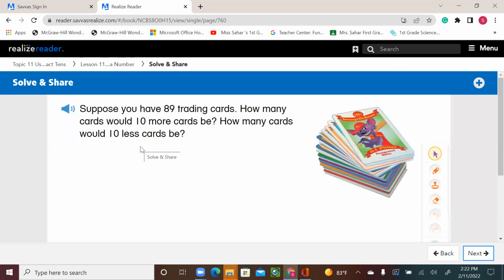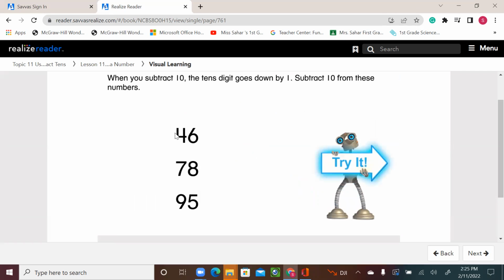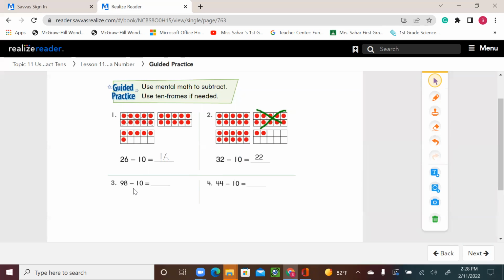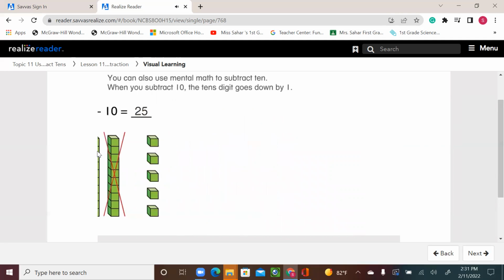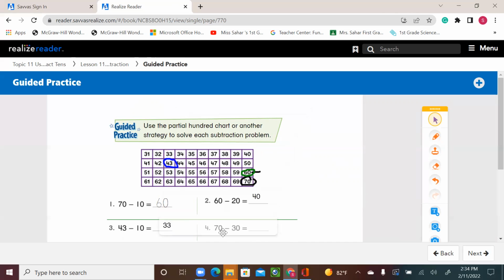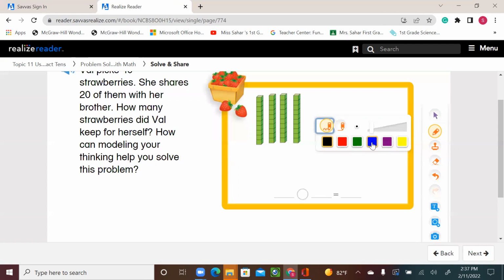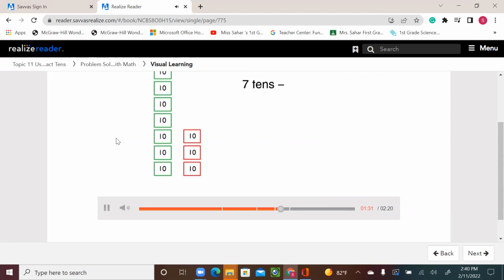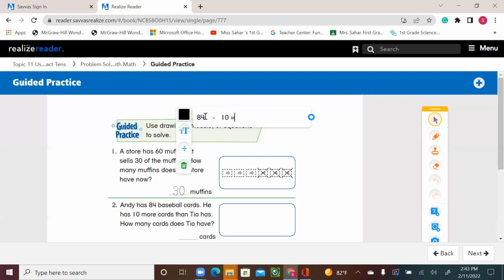Grade (1) Topic 11 Lessons 5 & 6 & 7